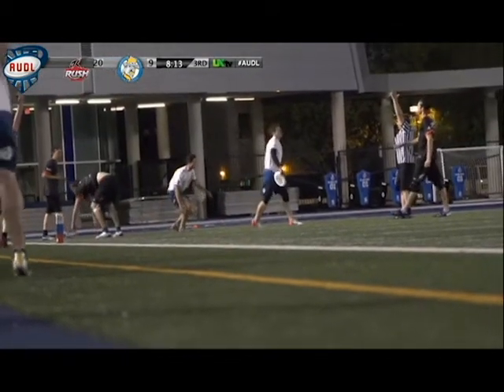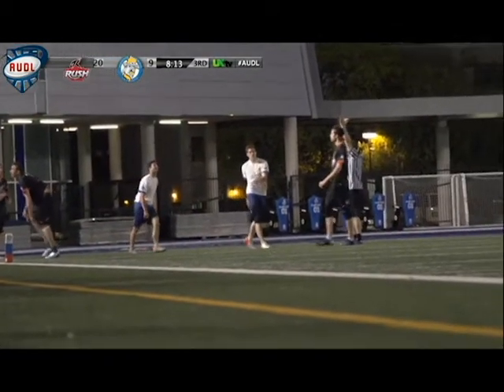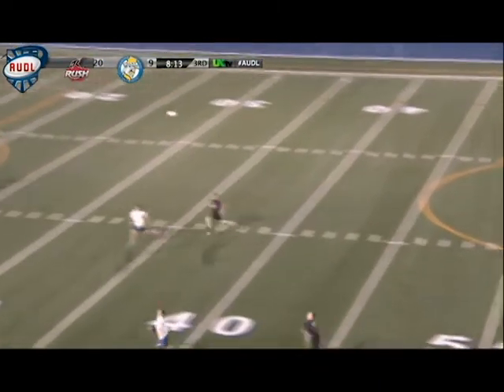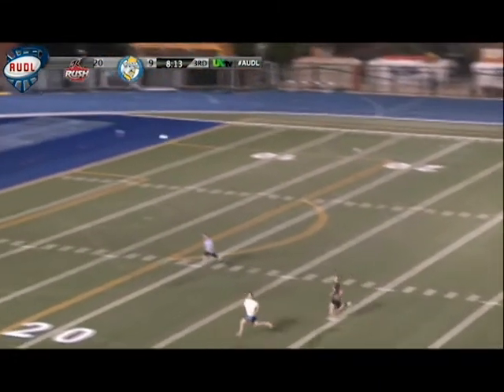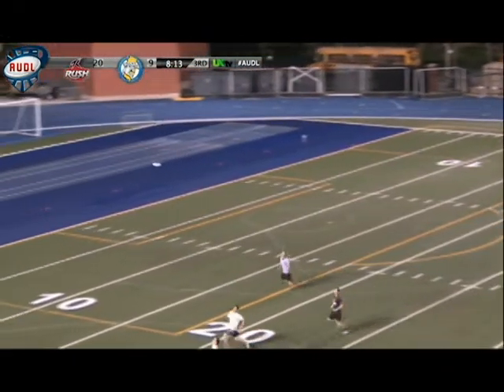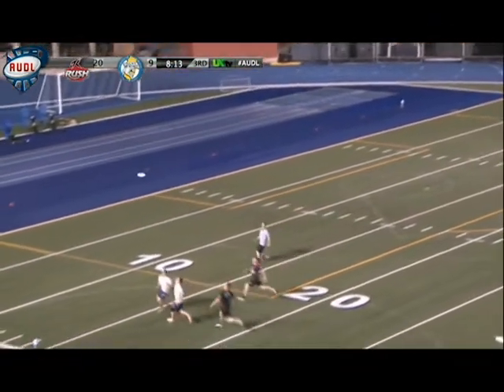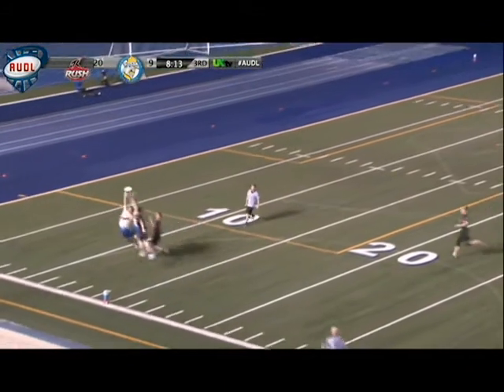Jon Cursi - The Fiery Redhead with the Goal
Jon Cursi of the NJ Hammerheads (Away) attacks the disc against the Toronto Rush (Home) for the score.